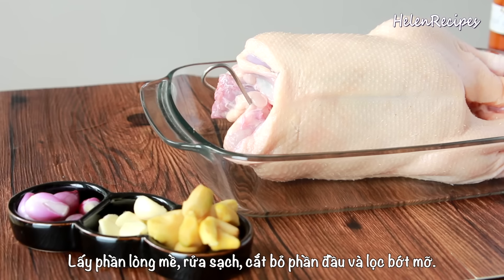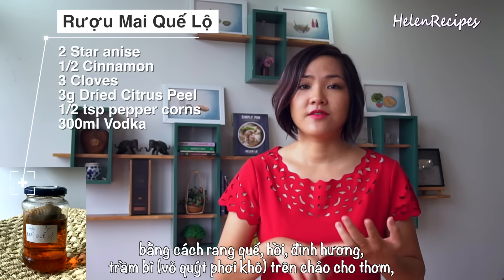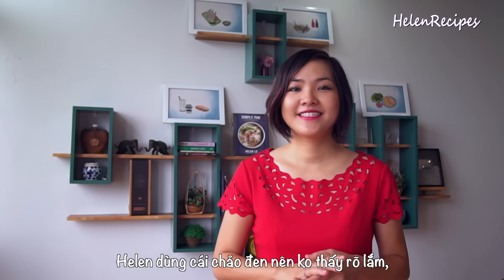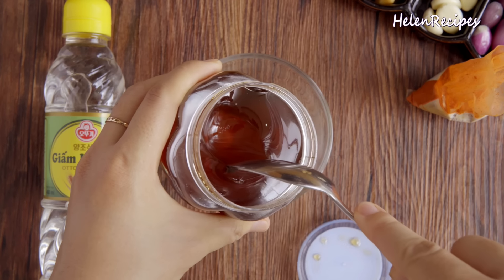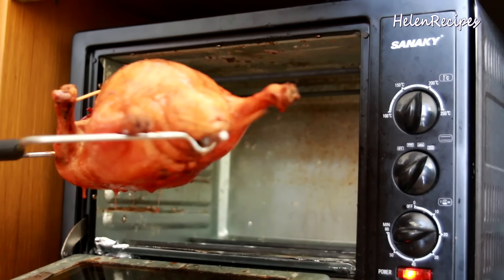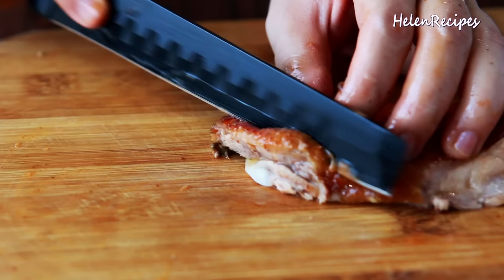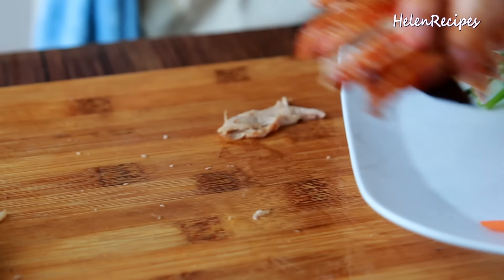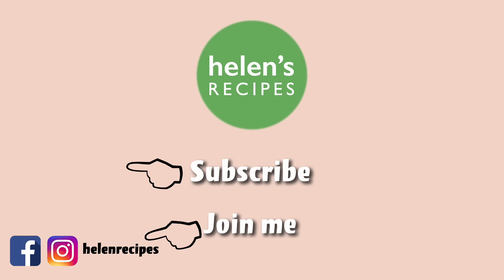ROAST DUCK Recipe - VỊT QUAY | Helen's Recipes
Unlike Peking duck that normally takes 5 days to prepare, my roast duck is simpler and only takes about half a day to make with no special equipment. This is the ultimate roast duck recipe that one can make at home. Đây là công thức làm món vịt quay da giòn hấp dẫn mà bạn có thể làm tại nhà.
►Ingredients:
1 whole duck abt 1.5kg (3 lbs)
➥ Mix 1: To Rub (This helps reduce the gamey smell)
1 thumb-size piece ginger
1 tbsp cooking wine or strong alcohol like volka
1 tsp salt
➥ Mix 2: To marinate
5 g Vietnamese five-spice powder
1 tsp salt
2 tsp sugar
1 tsp chicken stock powder
1/2 tsp pepper
1 tsp grated garlic or garlic powder
1 tsp cooking wine
2 tbsp oyster sauce
3 scallions
3 slices ginger
1/2 tsp annatto powder or paprika powder
➥ Mix 3: To Poach
2 liters water
2 tbsp soy sauce
2 tbsp vinegar
2 tbsp honey
2 star anise
➥ Mix 4: To Glaze
2 tbsp vinegar
1 tbsp maltose
1/2 tsp annatto powder
To Serve:
cucumber and carrot cut into sticks
green onion leaves finely shreded and soaked in cold water
rice paper

To save the oven cleaning task, you may consider buying a halogen oven (I've tried and it worked great)